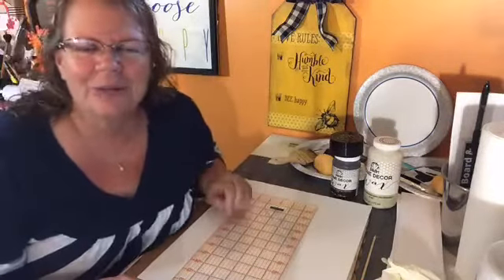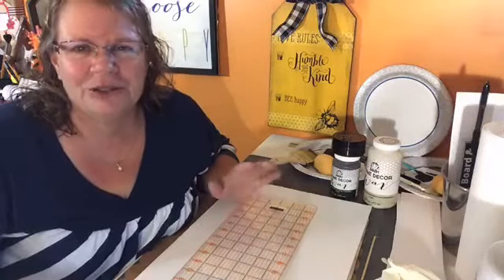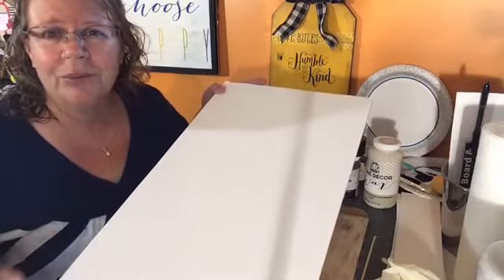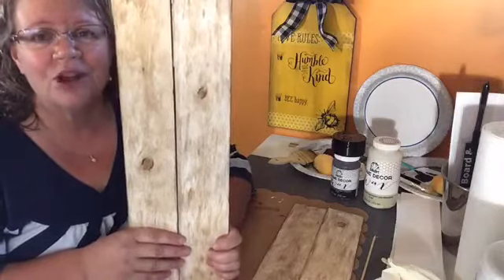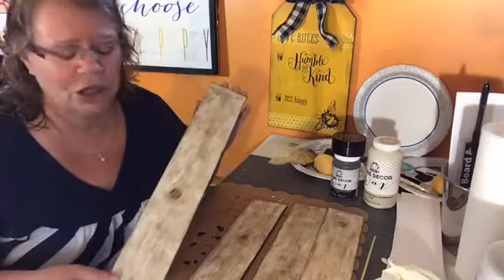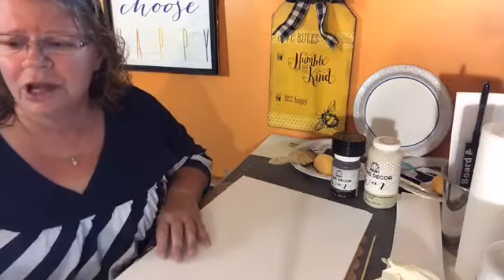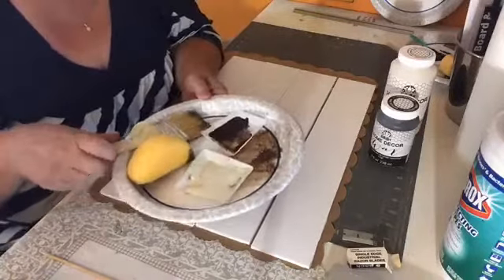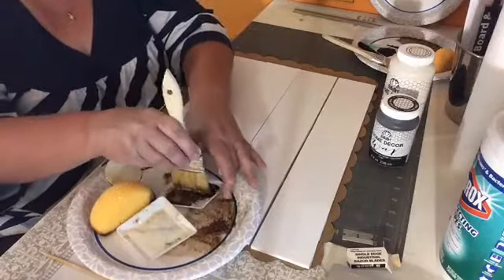Faux wood technique using foam board Part 1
I am using Chalk Couture products. Our two mediums at Chalk Couture are chalk paste and ink! Chalk paste is made from chalk, but is creamy with a strong pigment. Chalk is used on surfaces that you want to be able to change. It's not permanent on most surfaces. It is stable, but can be wetted down and scrubbed off. Perfect for reusing those costly surfaces over and over! What about when I want to make something permanent? Our inks are permanent and can be heat set to withstand washing and drying. The ink holds up like any commercial product (except maybe better!) Our ink can be used on ceramics, glass, and basically anything that could be heat set in the oven or with an iron!